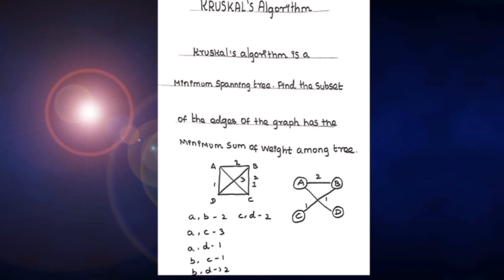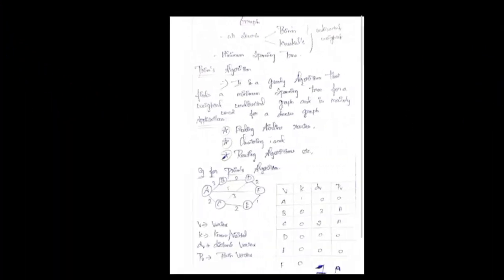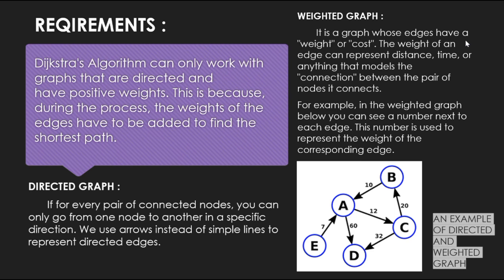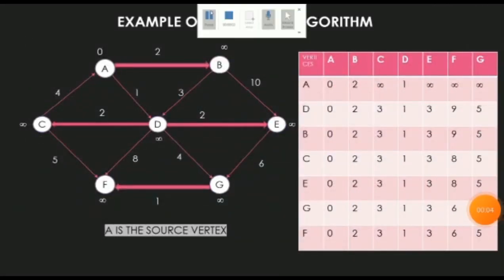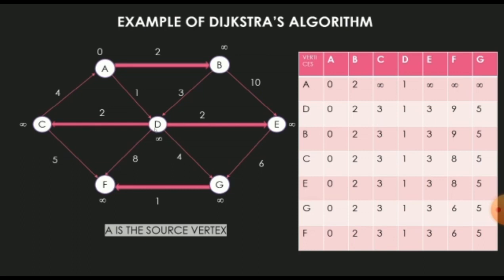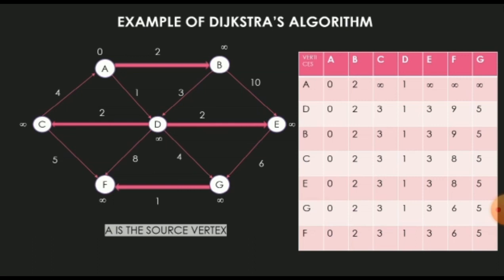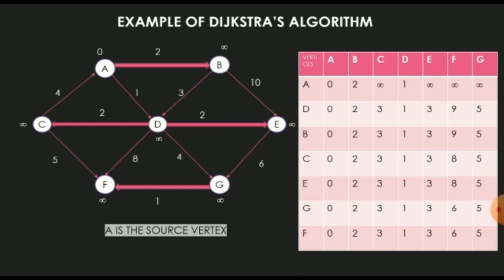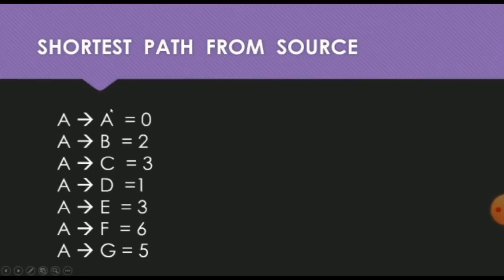KRUSKAL’S PRIM’S DIJKSTRA’S ALGORITHM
In this video You will understand about Kruskal’s Algorithm,Prim’s Algorithm and Dijkstra’s Algorithm.

Description
Kruskal's - Franklin
PRIM'S - Kumaravel
Dijkstra - Rethanya and Umayal